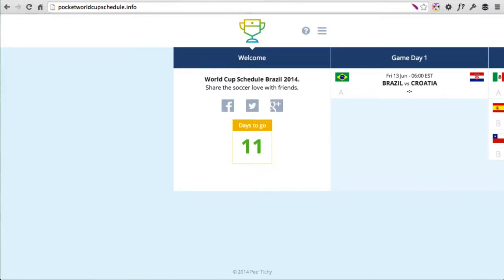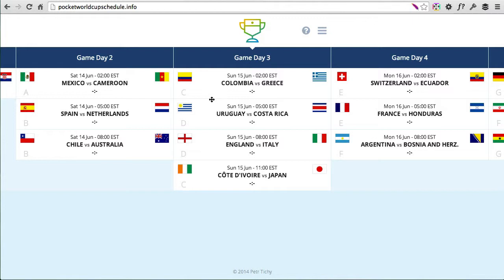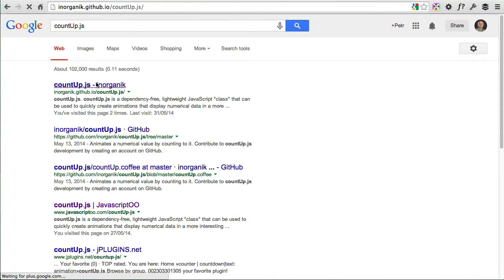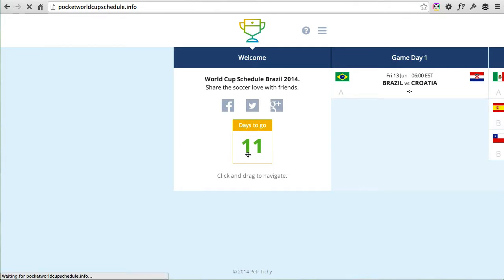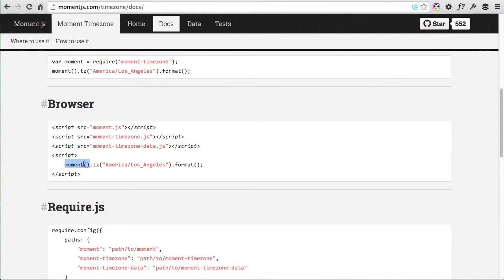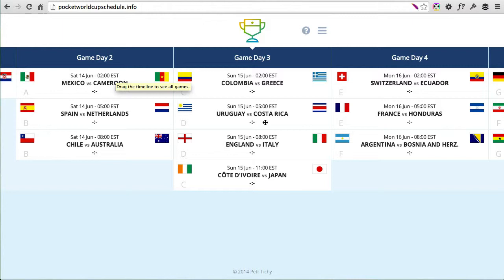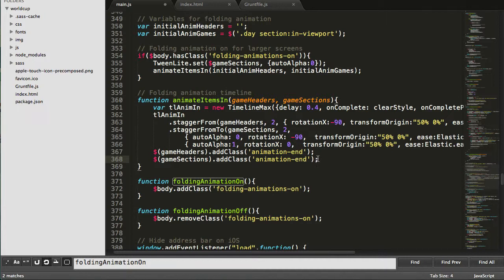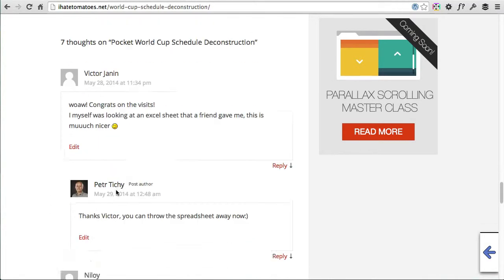World Cup Schedule - Greensock, Moment.js, CountUp.js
BRAND NEW: Parallax Scrolling Master Class

Learn how to build a parallax scrolling website from start to finish using Skrollr.js

Pocket World Cup Schedule deconstruction.

A short deconstruction of the soccer world cup schedule made exclusively for the Brazil 2014 world cup.

Featuring plugins used to create pocketworldcupschedule.info and deconstructing couple of the effects.